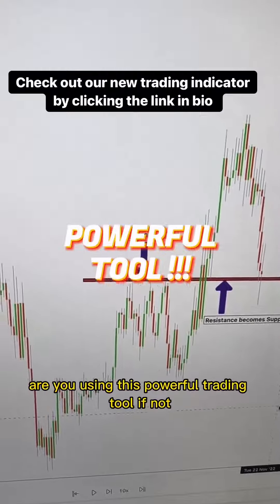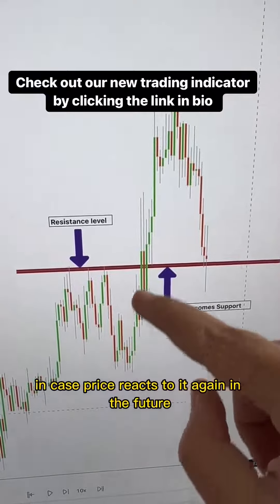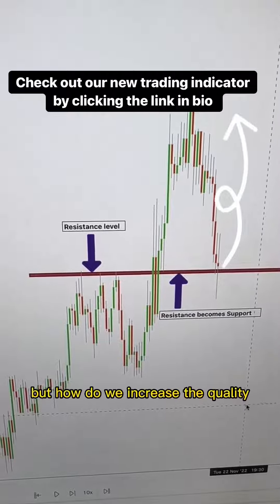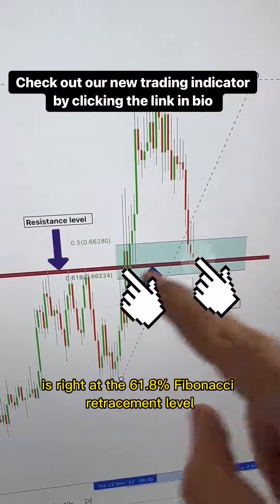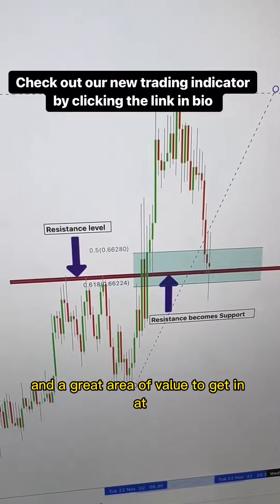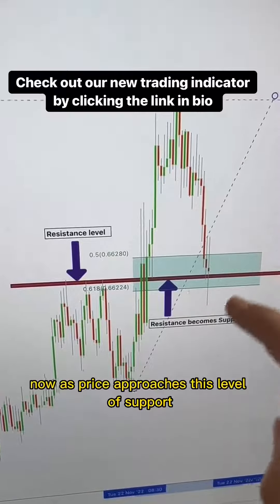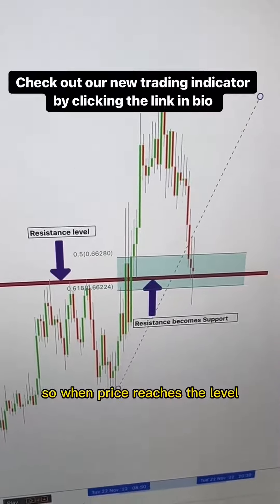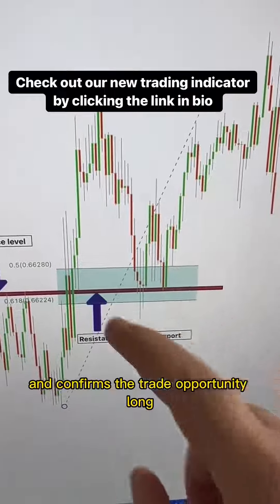Powerful forex trading tool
TOP TRADING BOOKS
BOOK 1; FOREX TRADING: The Basics Explained in Simple Terms Forex, Forex Strategy, Stocks, Currency, Bitcoin